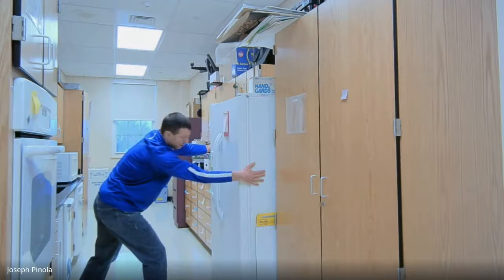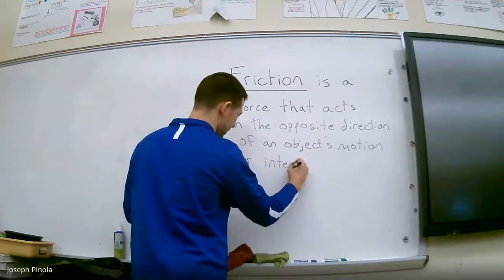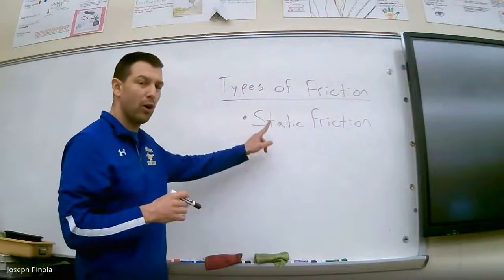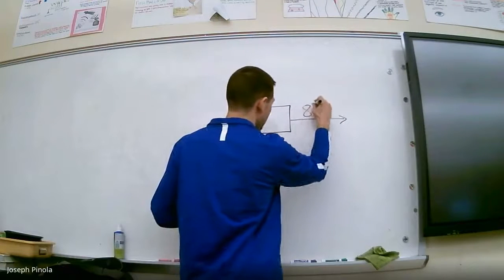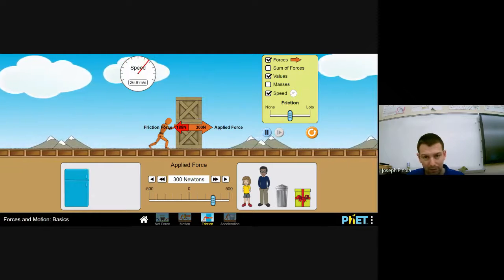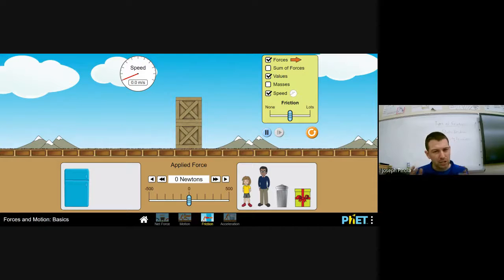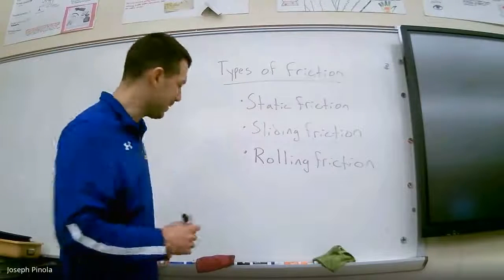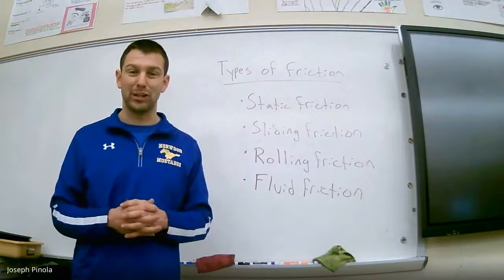Physical Science 12.1 (Static, Sliding, and Rolling Friction)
Mr. Pinola explains how friction works, and focuses on 3 of the 4 main types of friction: static, sliding, and rolling.